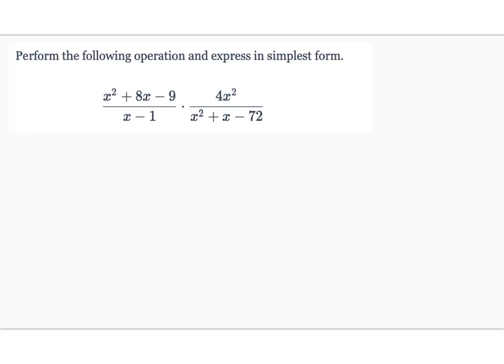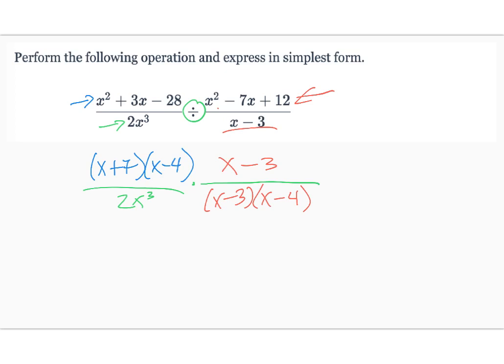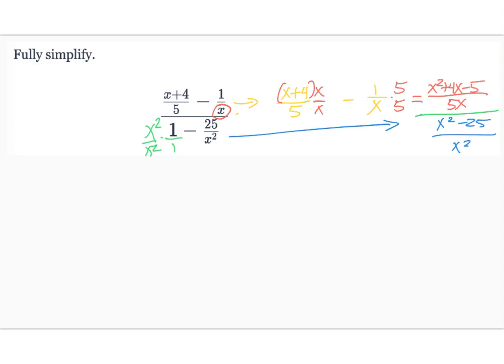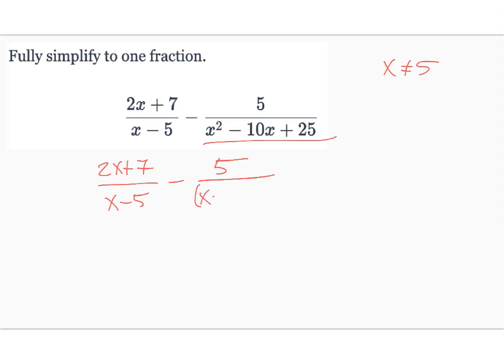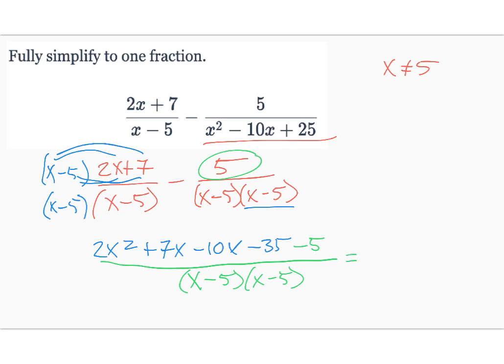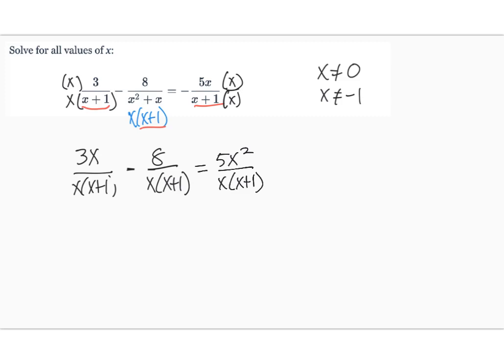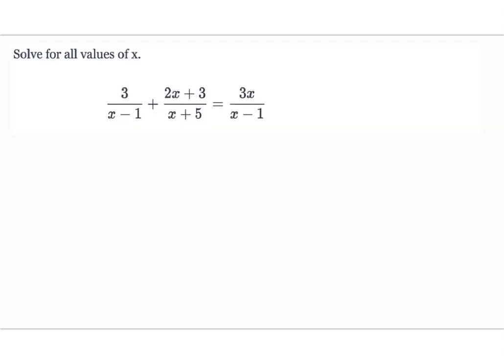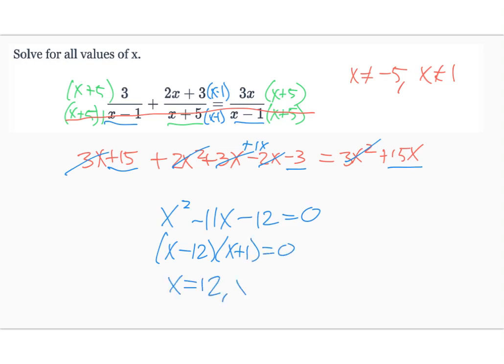Precalc 02.05 Solve Rational Equations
This video reviews operations on rational expressions, and discusses solving rational equations.